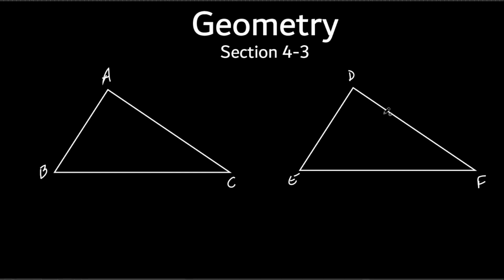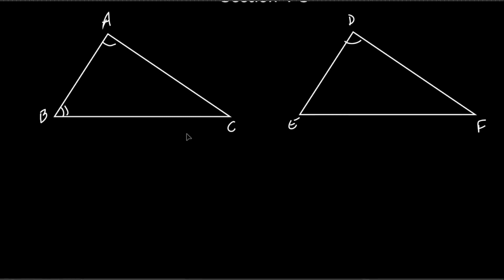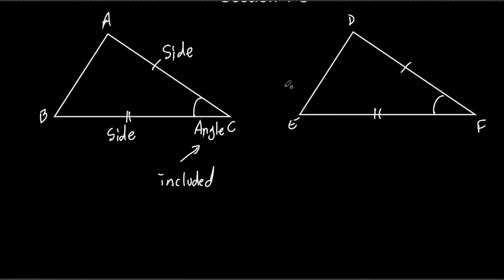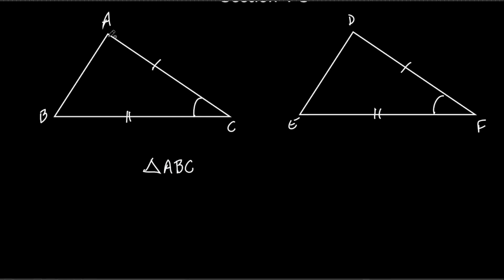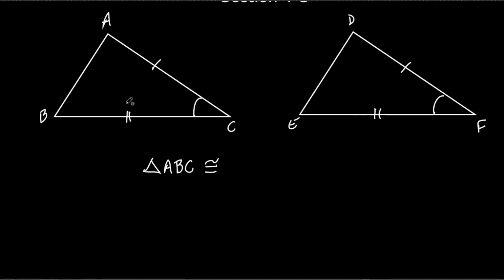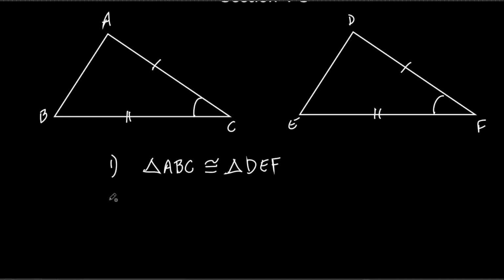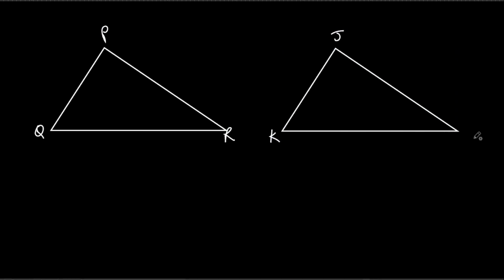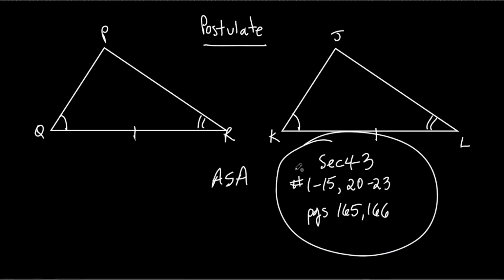CP Geometry Section 4-3 "Congruence Postulates"